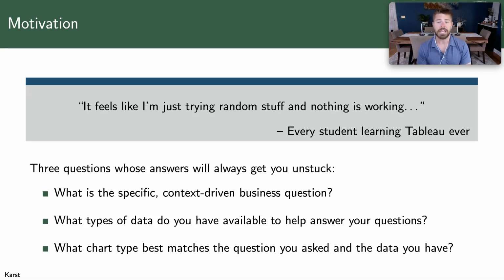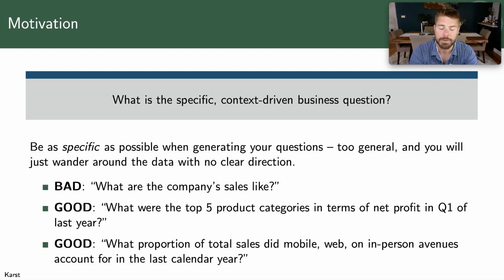Introductions: Asking Good Questions